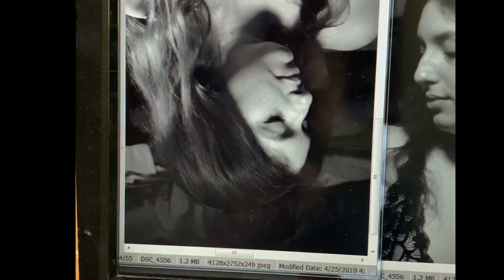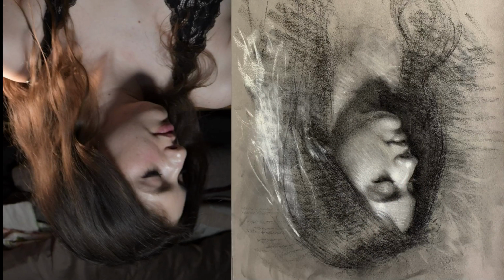190501 Kazia Portrait Charcoal VIP